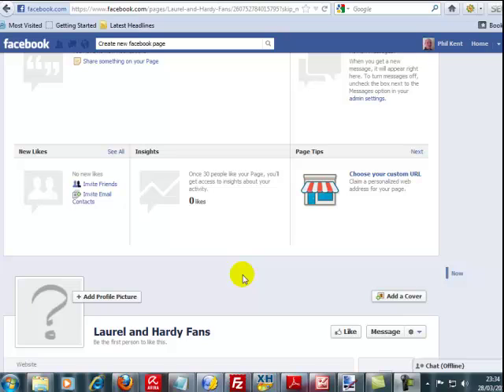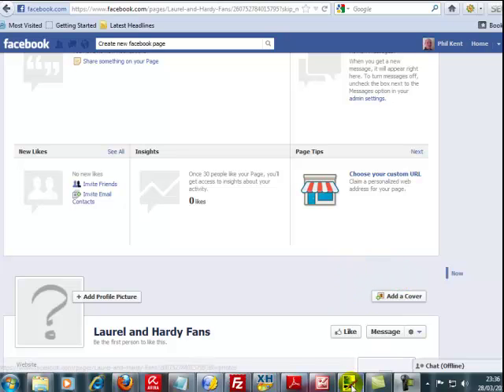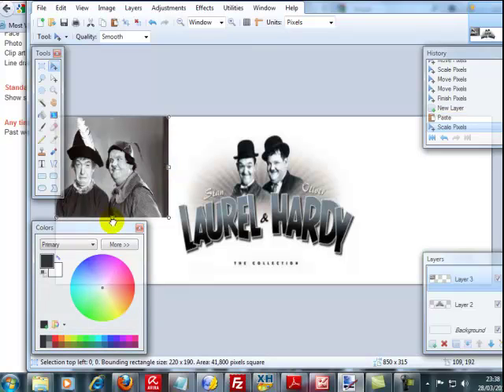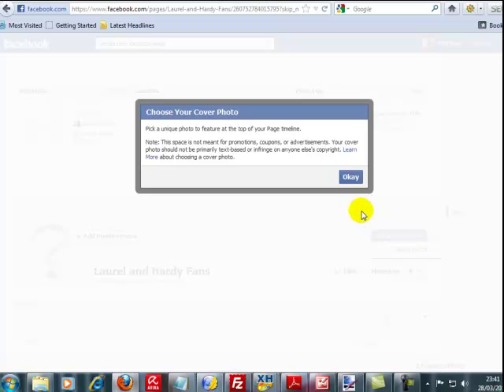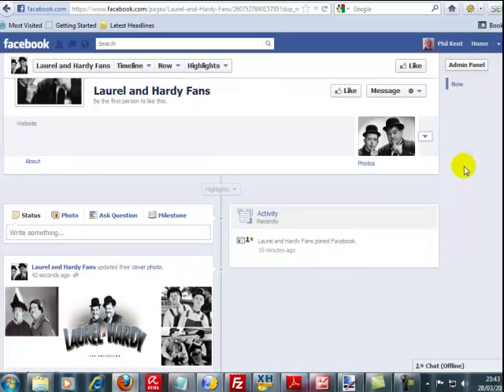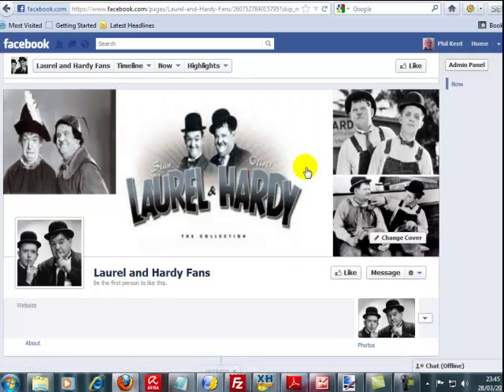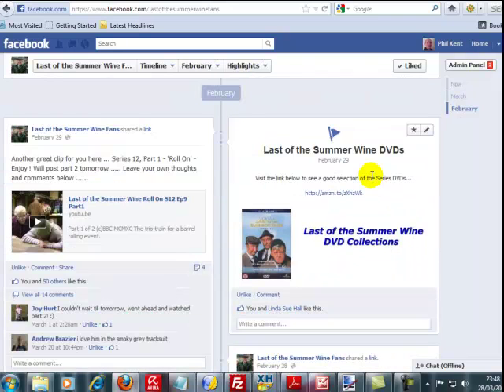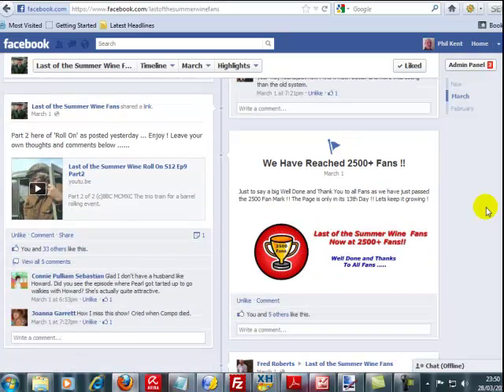Facebook Timeline Tutorial - Create a Cover Image | 2013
How to Create a Fan Page on Facebook with the New Timeline. Facebook is changing all its Pages over to the Timeline look. Find out here what changes they are, what are the good features and more.
Create a Fan Page. Facebook Timeline. Timeline for Pages. How to Create a Fan Page on Facebook. Facebook Timeline tutorial. New Facebbok Timeline.